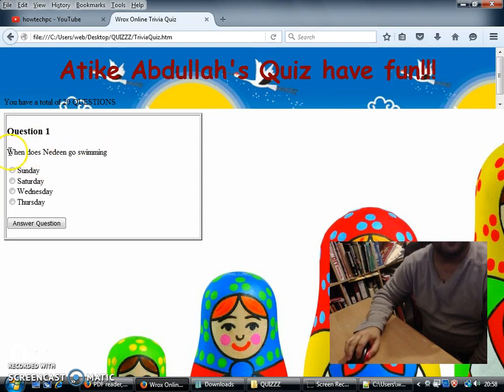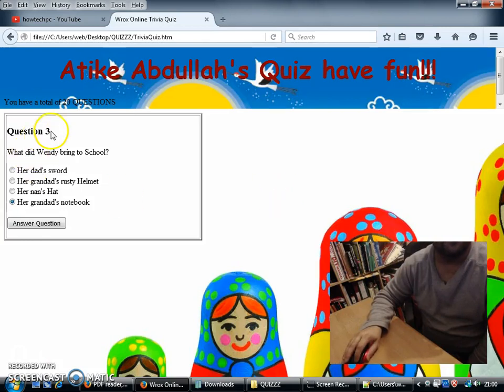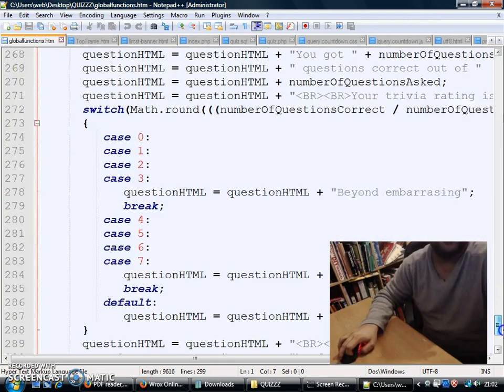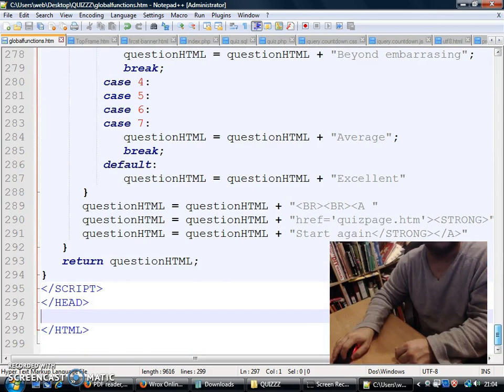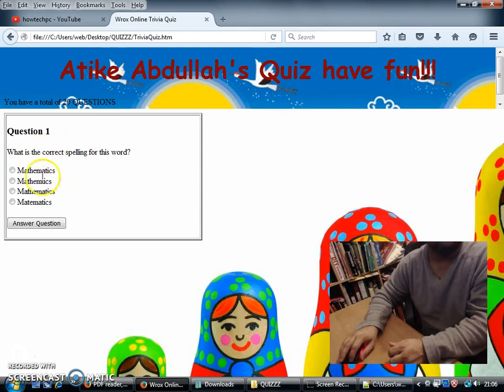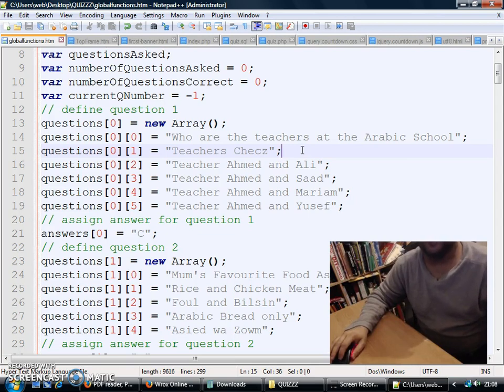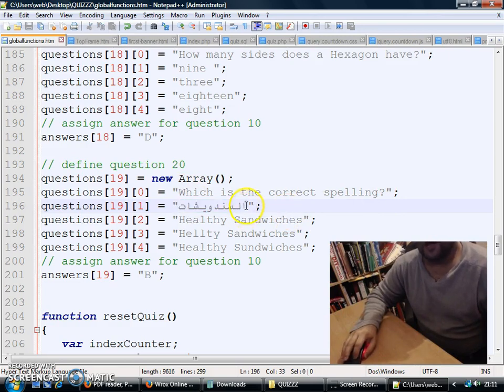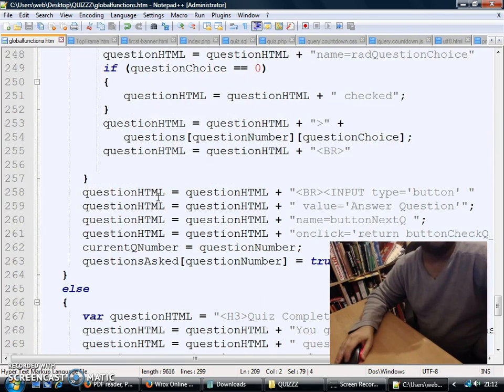JAVASCRIPT QUIZ GAME ENGLISH EXPLANATION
JAVASCRIPT QUIZ PROGRAMMING ENGLISH EXPLANATION
client-side JavaScript html Programming quiz game, how variables, arrays are programmed, with patterns of code to reflect the the behaviour of the quiz game.
Arabic English learning Computer programming, general computing, reading arabic, art work, computer hardware, quiz game development in JavaScript, etc. YEMEN

ARABIC READING ARABIC LEARNINGARABIC AND COMPUTING

تعلم اللغة العربية القراءة والكمبيوتر